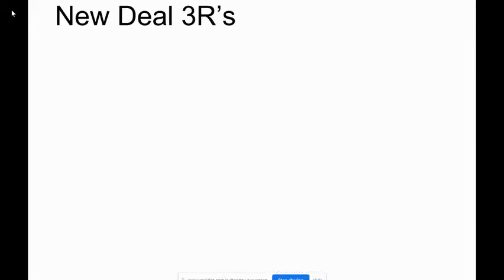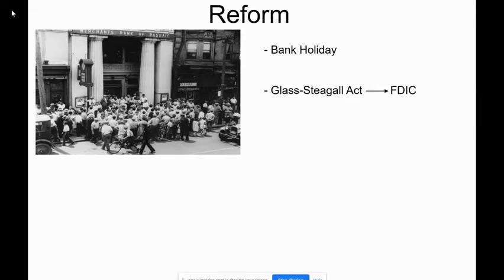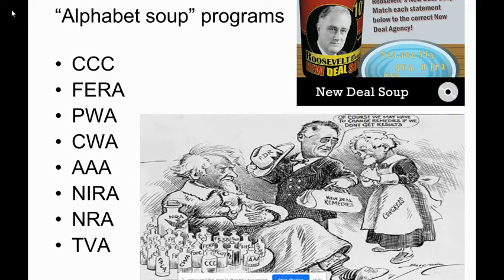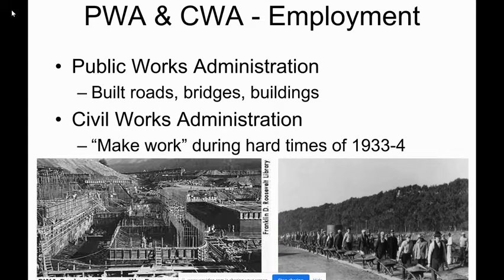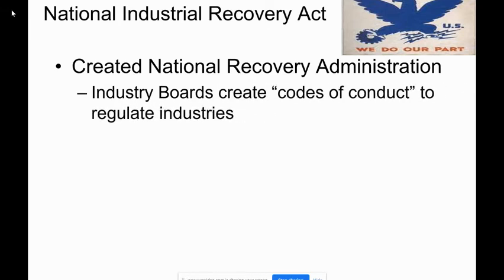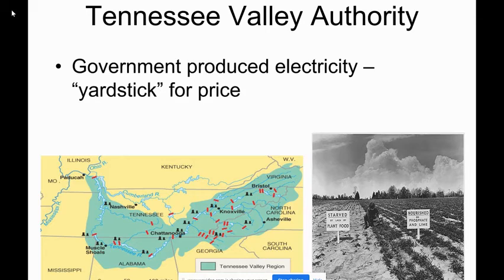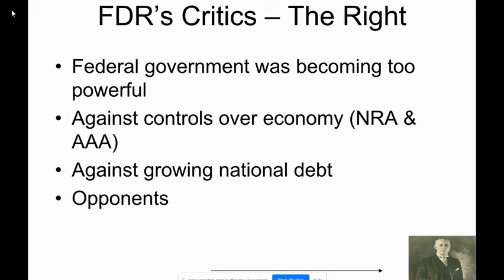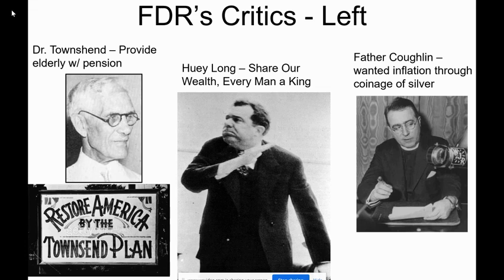New Deal (Part 1)